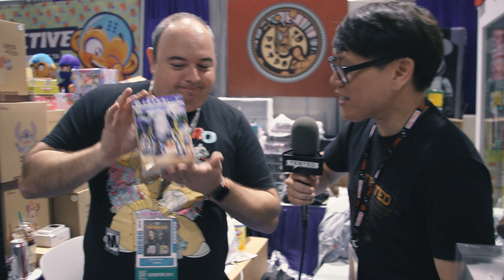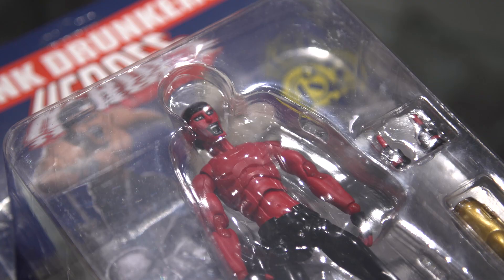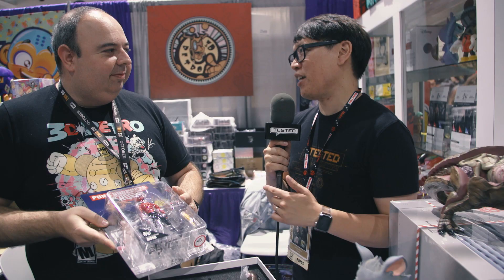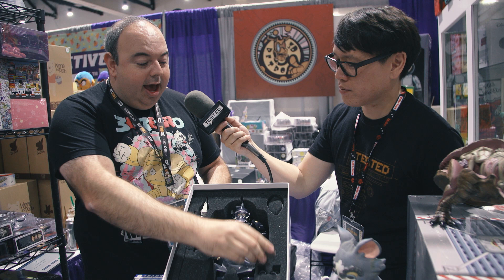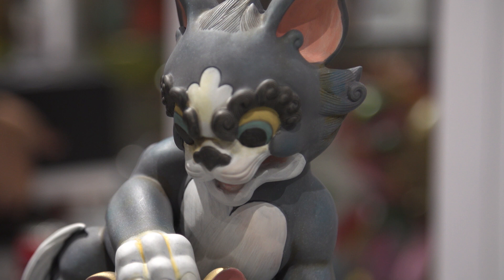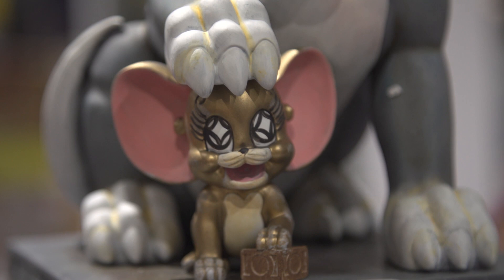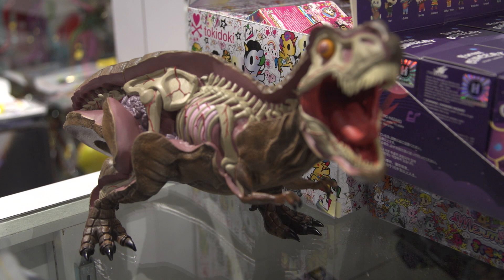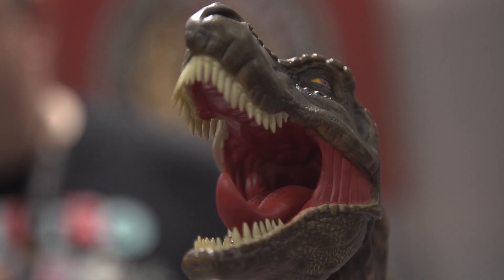Chatting Designer Toys with DesignerCon's Founder!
We meet up with Ben Goretsky, owner of 3D Retro and the founder of DesignerCon to talk about the culture of designer toys, discovering overseas artists, and what we're excited for at this year's upcoming DesignerCon! Plus, we take a look at a few exclusive pieces on display at the 3D Retro booth.